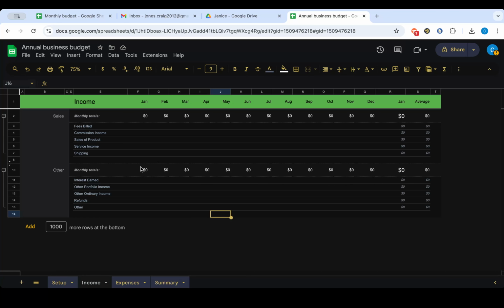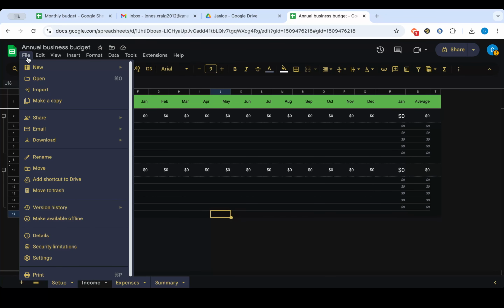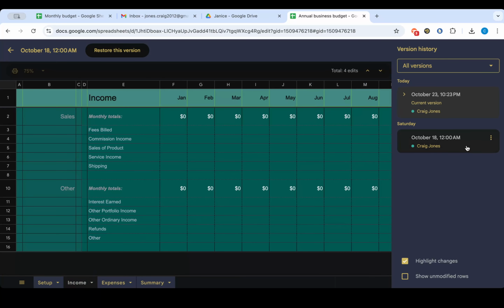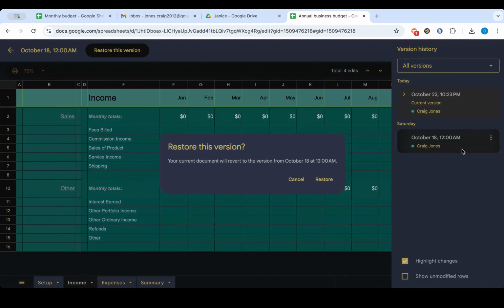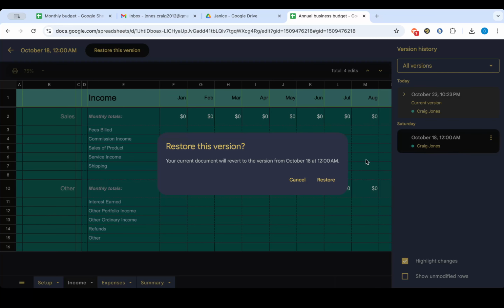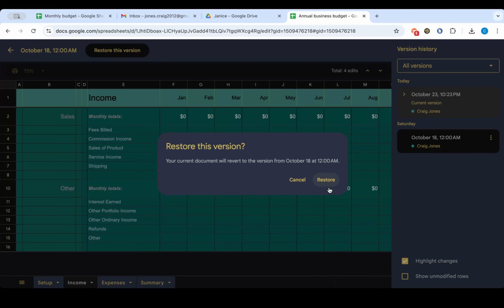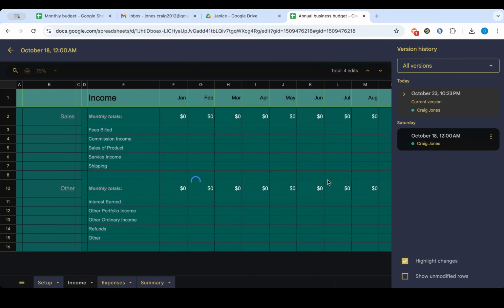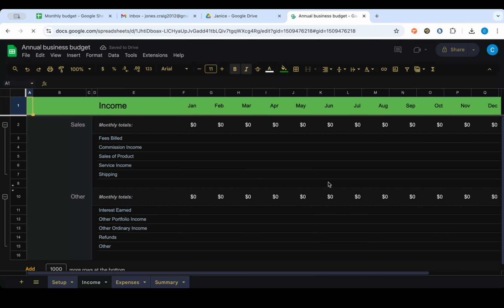How To Restore Google Sheets Version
How To Restore Google Sheets Version so you can easily recover an older copy of your file — no need to panic when something gets deleted or changed 🔄

Steps
 • Open your Google Sheets file.
 • Click File → Version history → See version history.
 • On the right, browse through the saved versions.
 • Click a version to preview it, then hit Restore this version.
 • (Optional) Rename your current version before restoring to keep a backup.

Timestamps
 0:00 (How To Restore Google Sheets Version)
 0:05 Open File menu
 0:10 Go to Version History
 0:20 Preview older versions
 0:30 Click Restore this version
 0:40 Wrap-up

Helpful Tips: Restore Sheet, Version History, Google Sheets Recovery

If you find this video on How To Restore Google Sheets Version helpful, please consider subscribing to the channel so we can continue to bring you amazing troubleshooting tips for your PC!